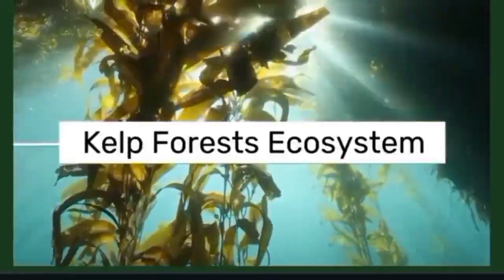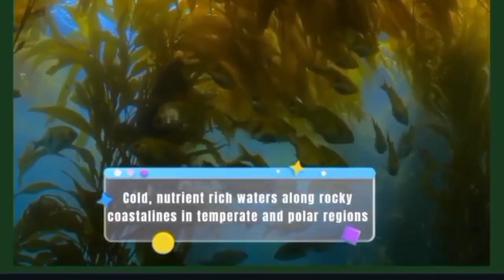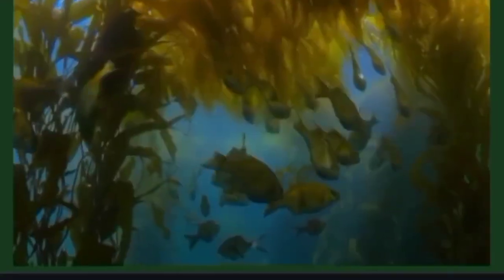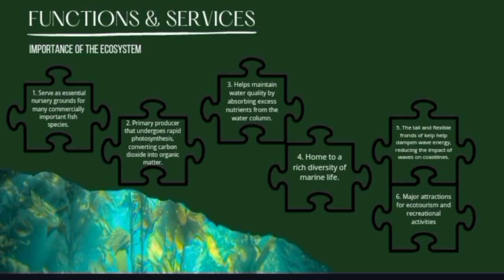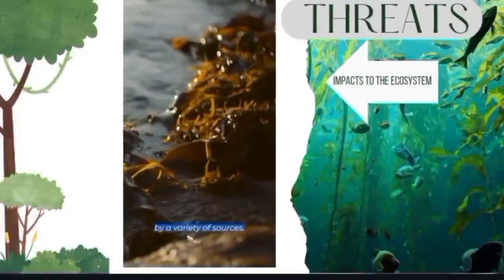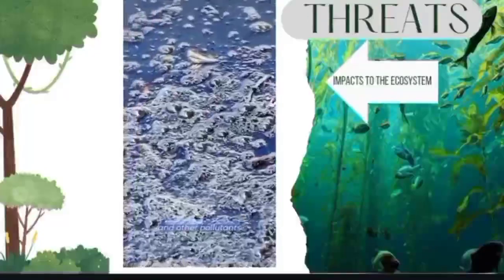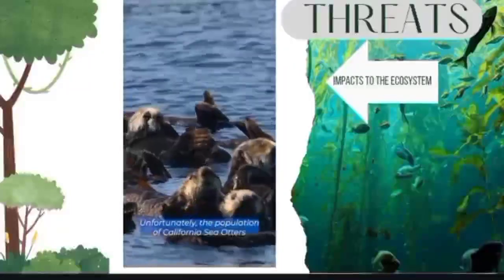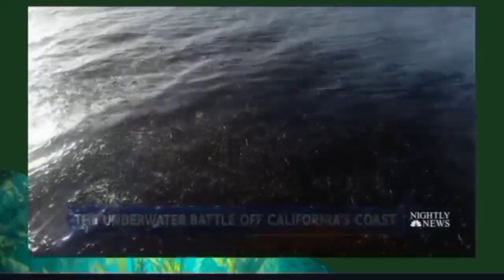KELP FOREST G6